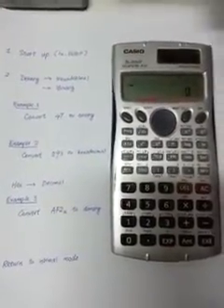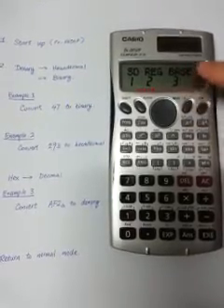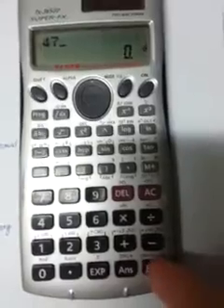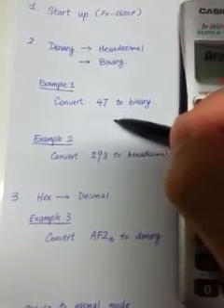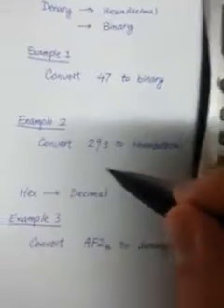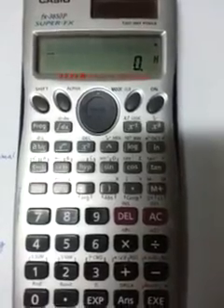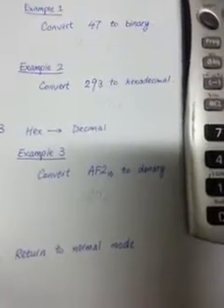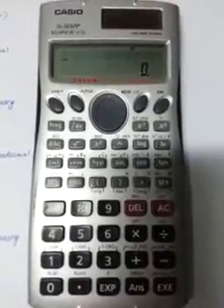Changing number systems by FX-3650P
0p